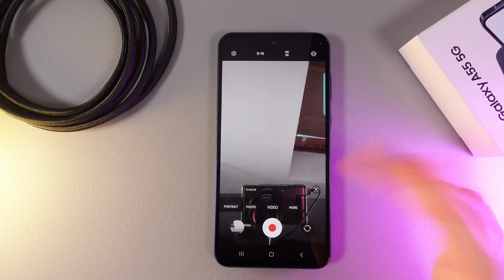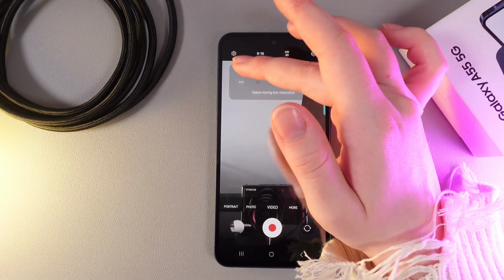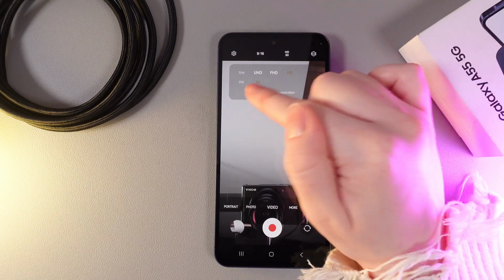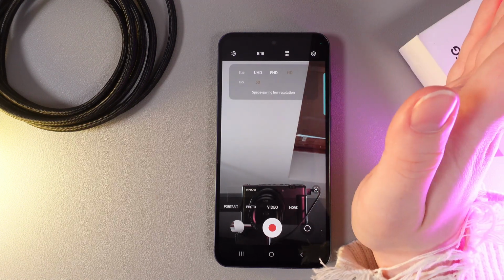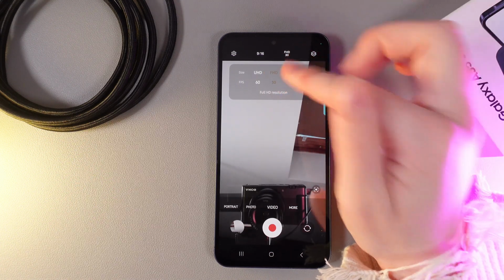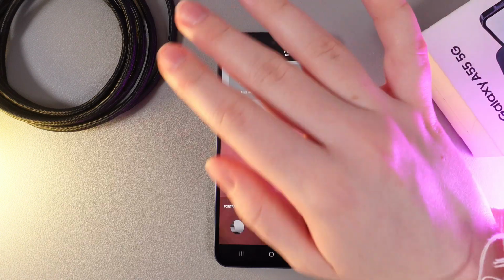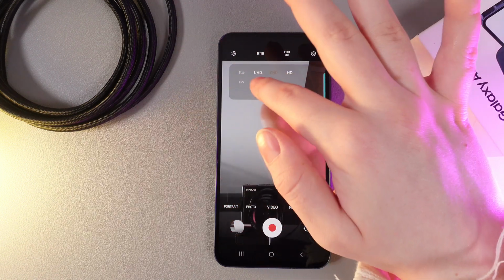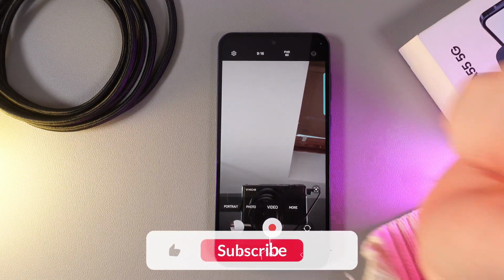How to Change Video Resolution & FPS on Samsung Galaxy A55 5G: A Quick Guide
Want to get the best video quality from your Samsung Galaxy A55 5G? In this quick guide, learn how to change the video resolution and frames per second (FPS) on your device. We’ll walk you through the simple steps to adjust these settings, helping you capture professional-level videos tailored to your needs. Whether you’re shooting in 4K or opting for lower resolution, this tutorial ensures you make the most out of your Galaxy A55 5G camera features.